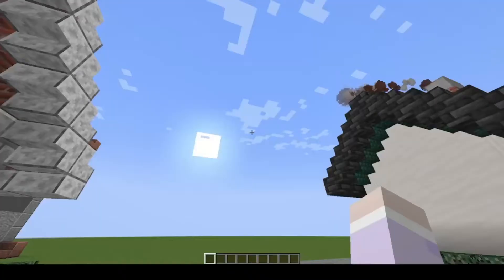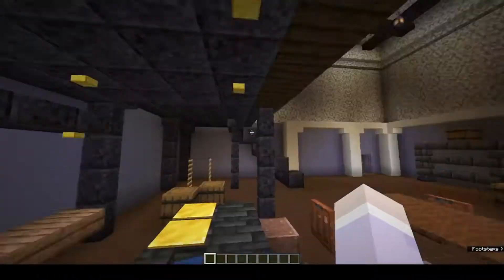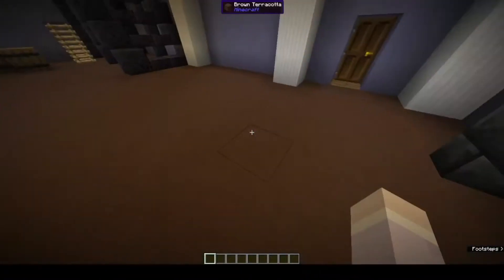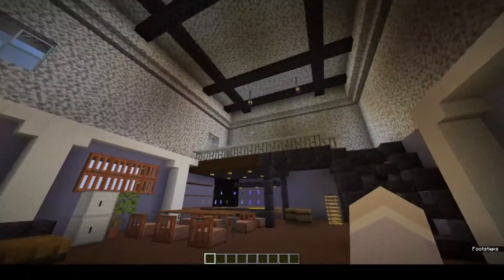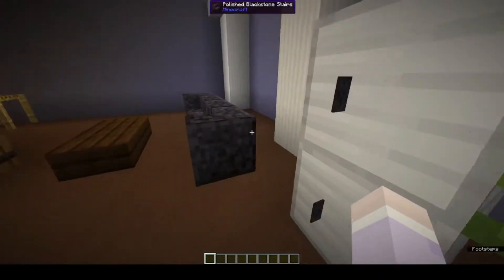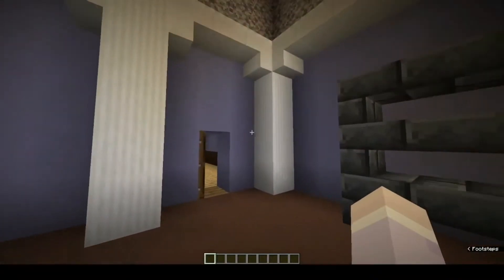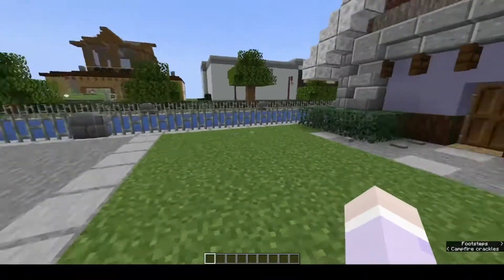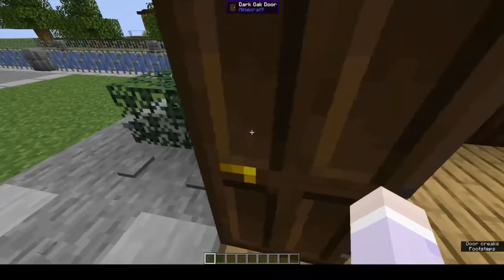I built the holostars apartment/basement/building thing into minecraft to show my love for holostars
So... I recently grew some love for this VTuber group after having to watch their "anime" and it is happen to be the first one I've watched before I would even decide to watch the Hololive version.

Again, I will continue to improve this build with every chance I get from each episodes released. And maybe until the time where they will show us where they're actually are and what the exterior would look like.

Perhaps it might be a twist? Who knows...

If my content does not seem too appealing to you, then you are free to change your mind.